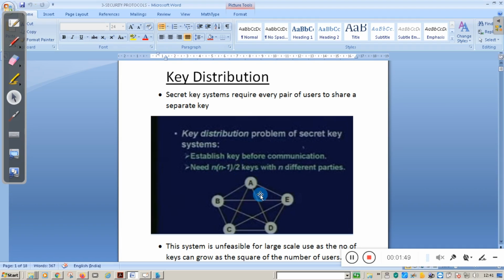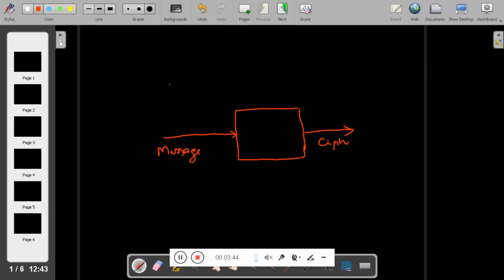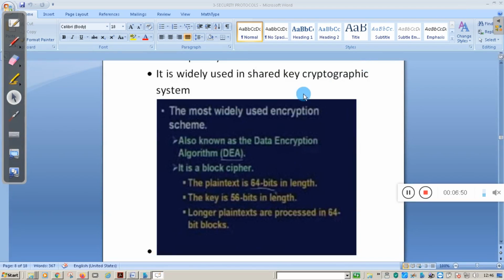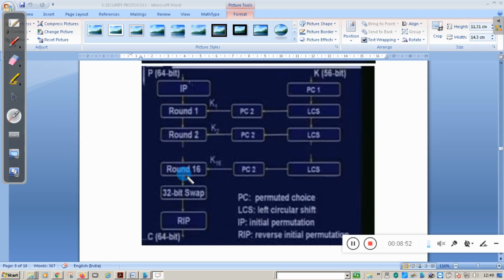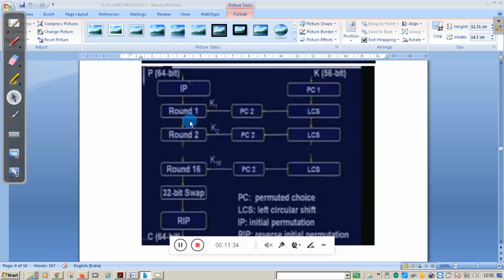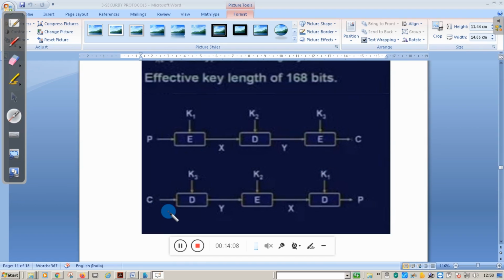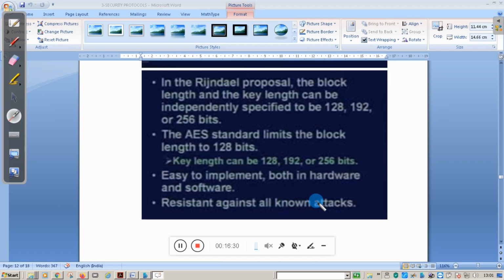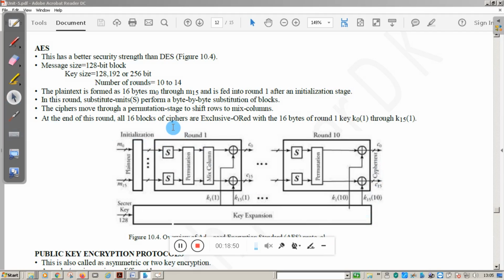VTU CNS 18CS52 M4 L3 DES ALGORITHM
This video will explain about DES algorithm